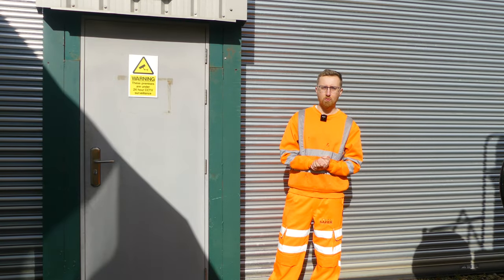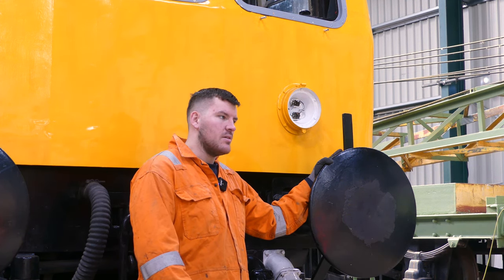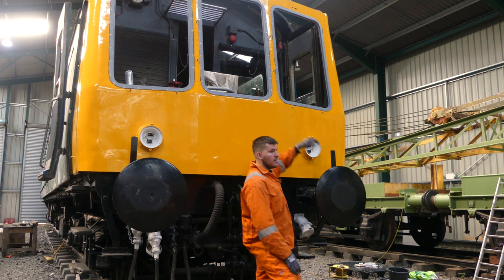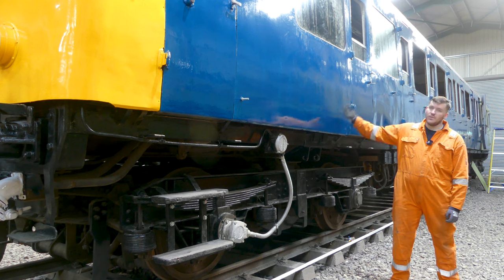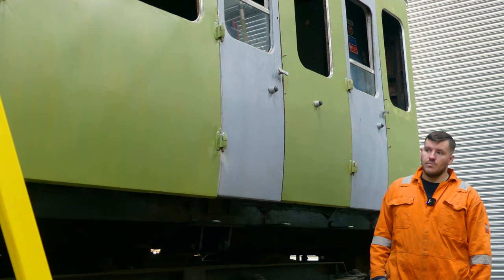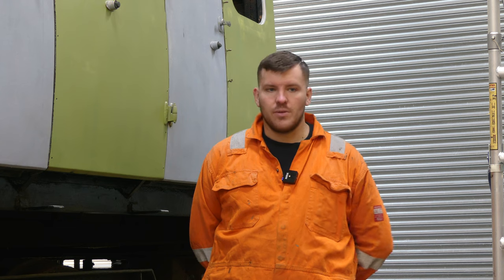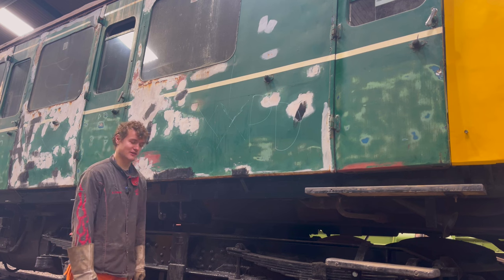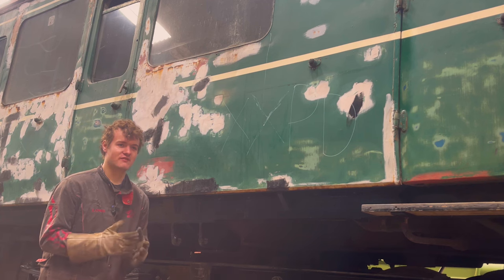Railcar Restorers - A DMU Restoration on the MNR!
Check out their channel: @RailcarRestorers